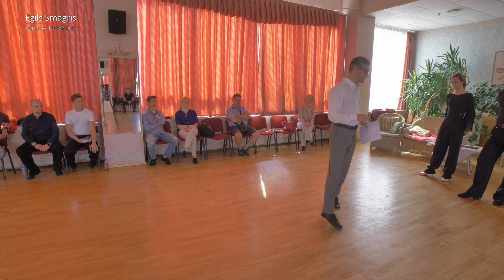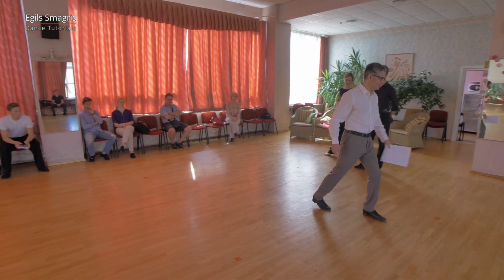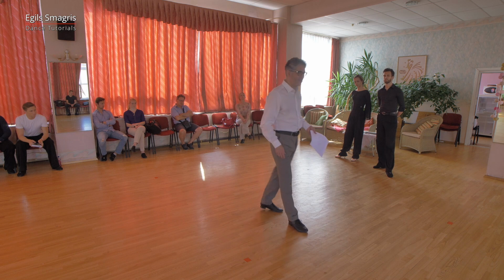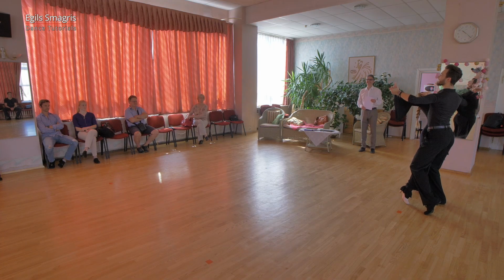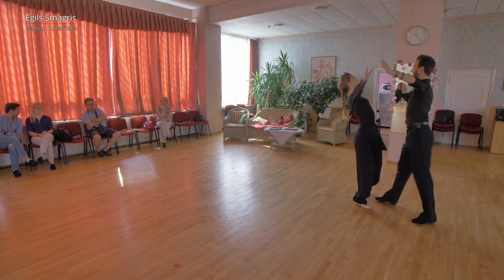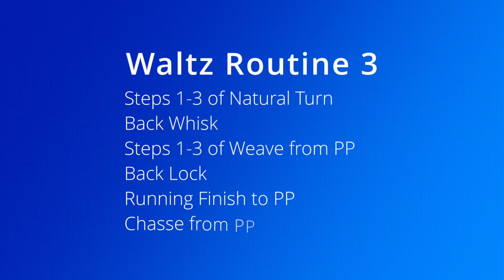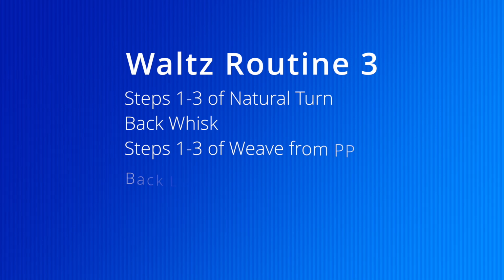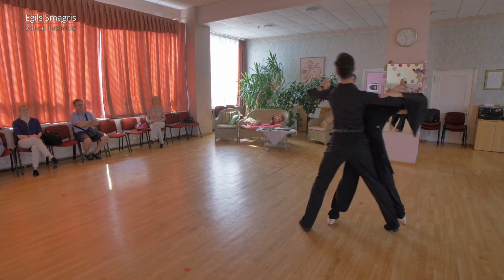Waltz Basic Routines Workshop 2 - 3 | demo by Edgars Linis - Eliza Ancane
Watch video tutorial Waltz Basic Routines Workshop 2 - 3 | demo by Edgars Linis - Eliza Ancane

VIDEO CONTENT
WALTZ ROUTINE  2
Double Reverse Spin
Steps 1-3 of Reverse Turn
Steps 1-3 of Weave in Waltz Time
Back Lock

WALTZ ROUTINE  3
Steps 1-3 of Natural Turn
Back Whisk
Steps 1-3 of Weave from PP
Back Lock
Running Finish to PP
Chasse from PP

Schedule your one to one dance lesson with Egils Smagris online